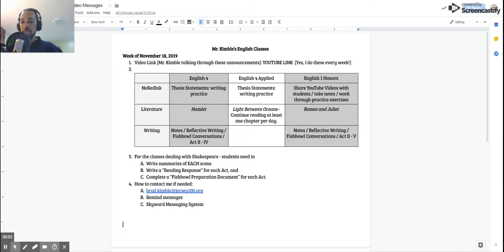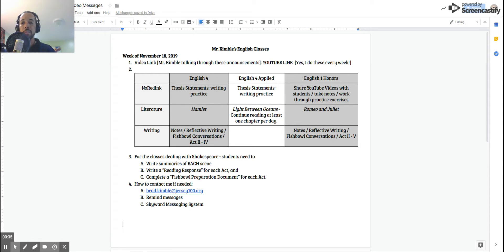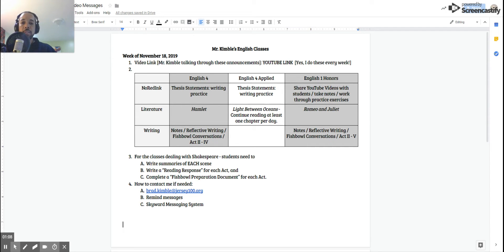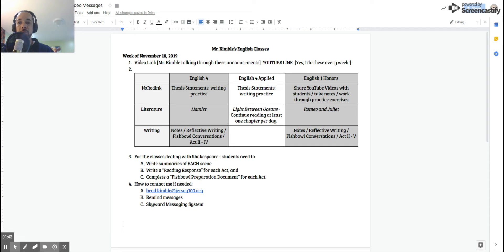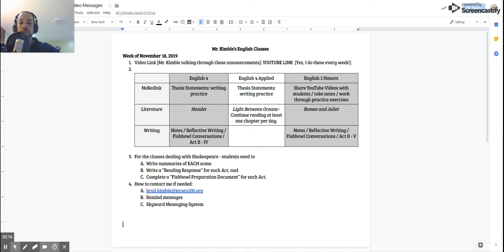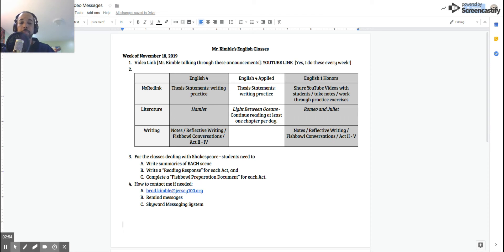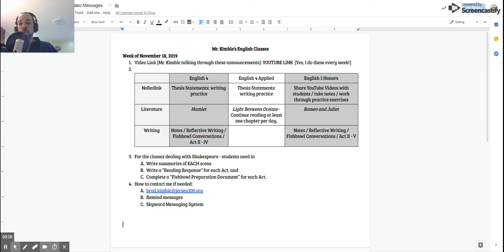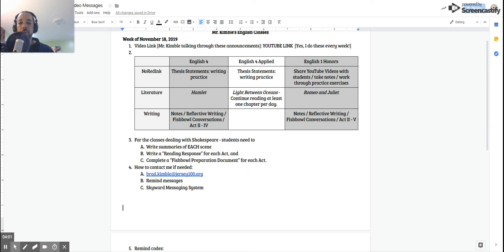Week of November 18 2019